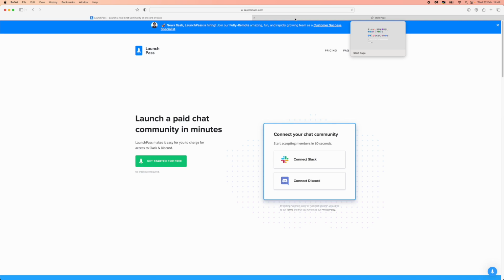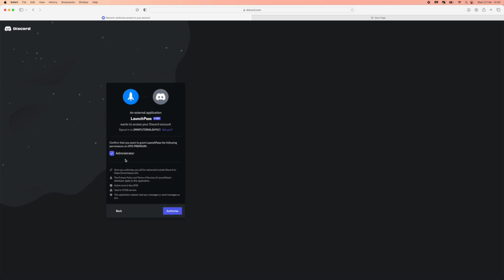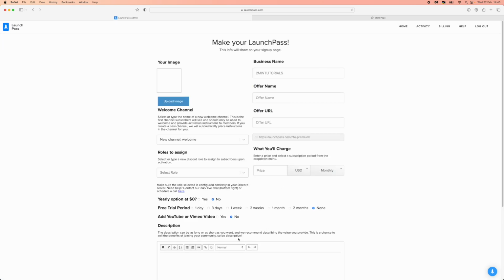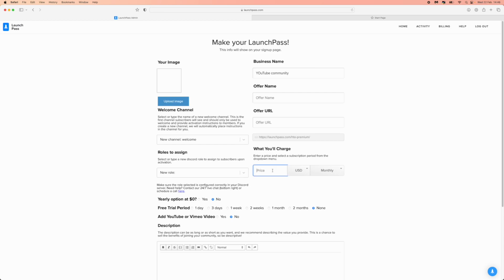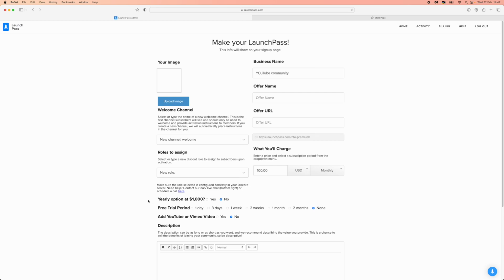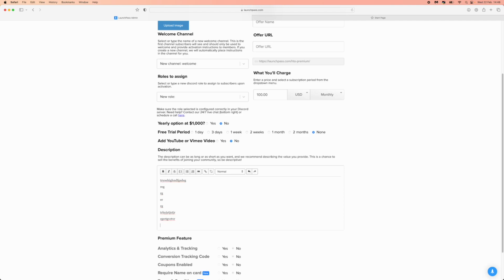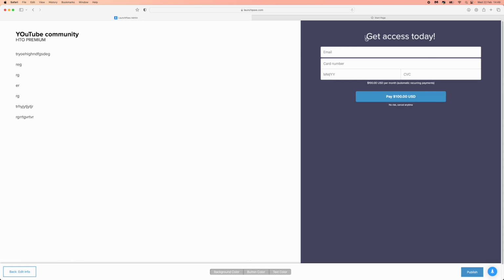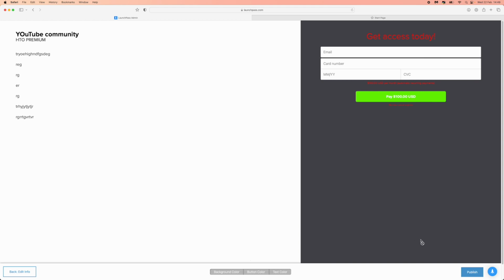How to Create a Premium Discord Server (Make Money on Discord)